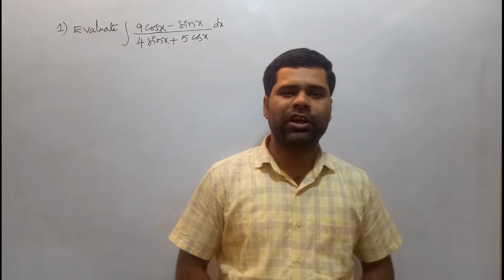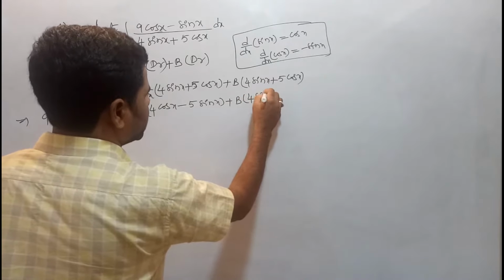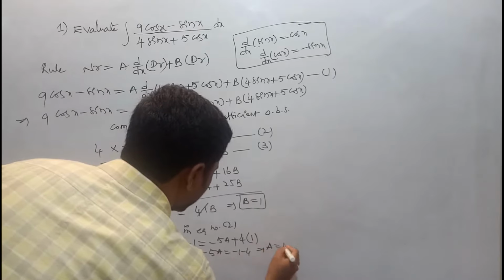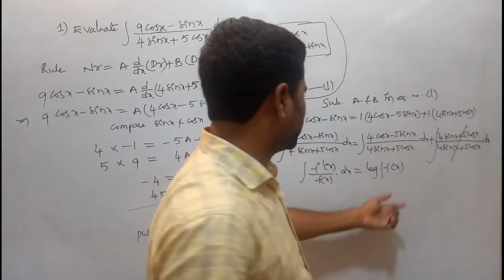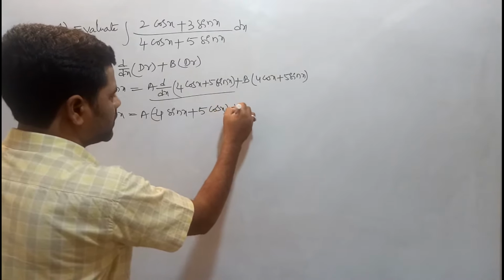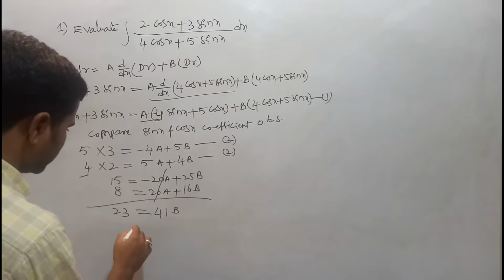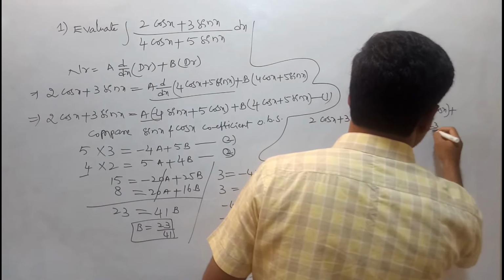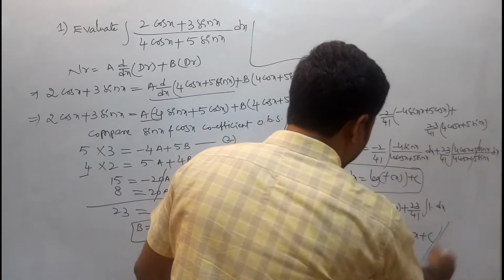INDEFINITE INTEGRALS INTER 2B